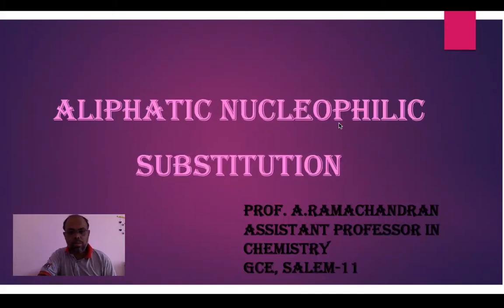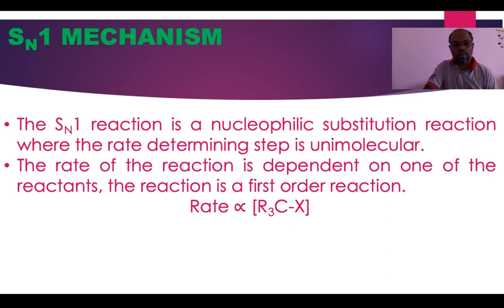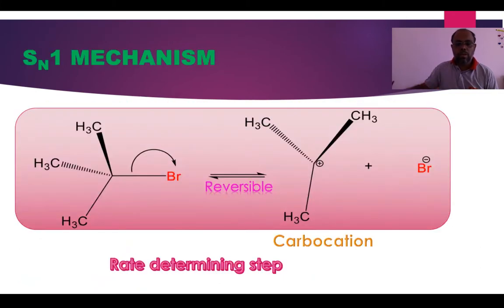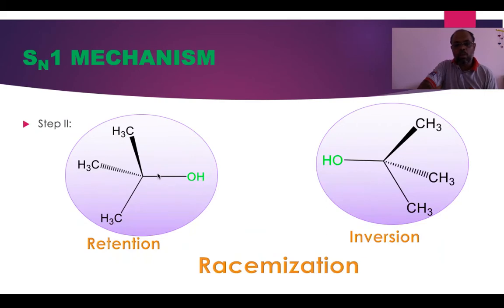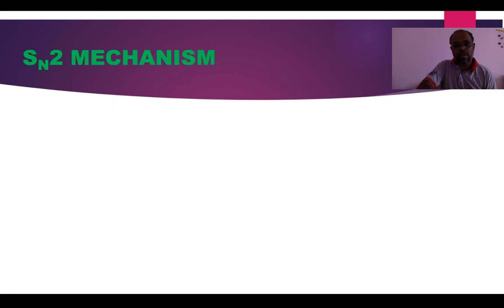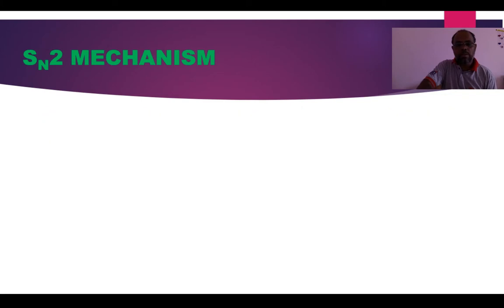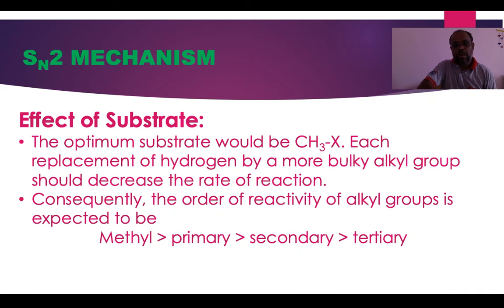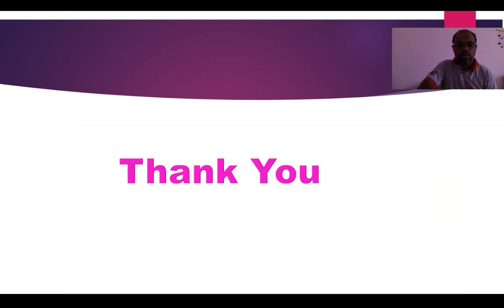Aliphatic Nucleophilic Substitution reaction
SN1
SN2
SNi